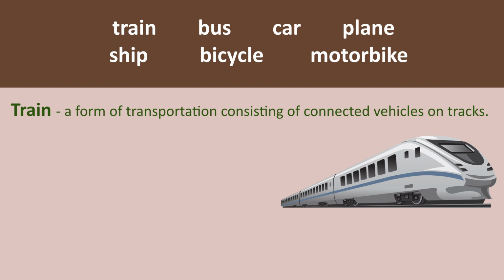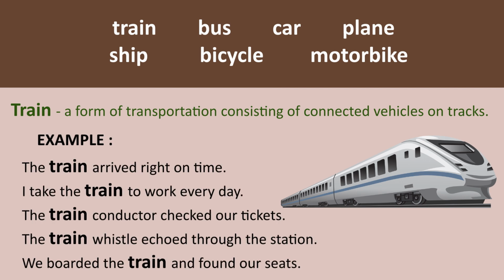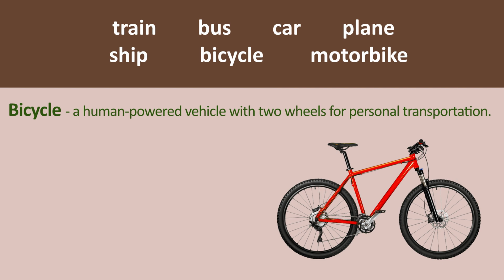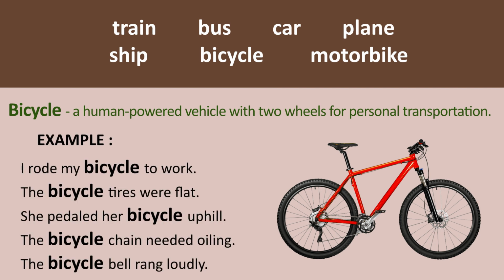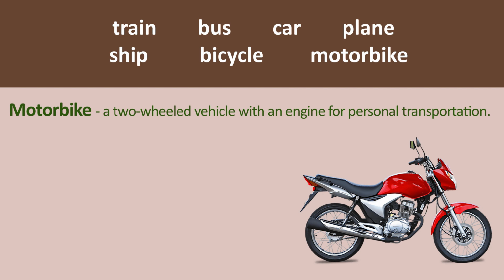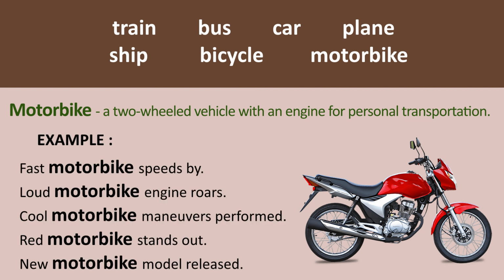Transport // 14. English vocabulary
Improve your vocabulary and pronunciation.
English vocabulary: Transport.